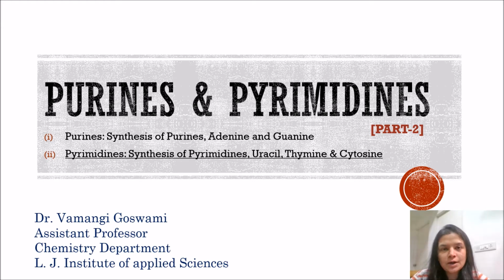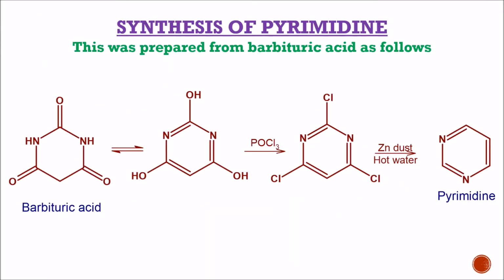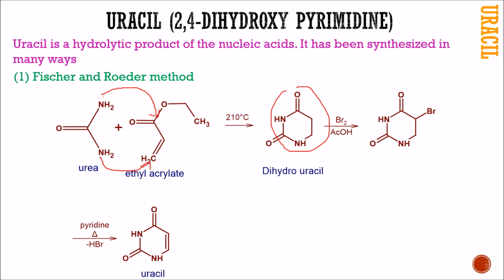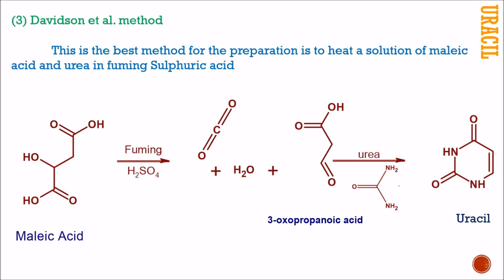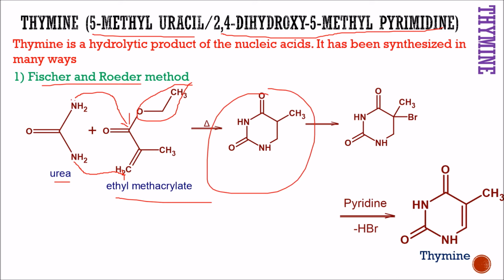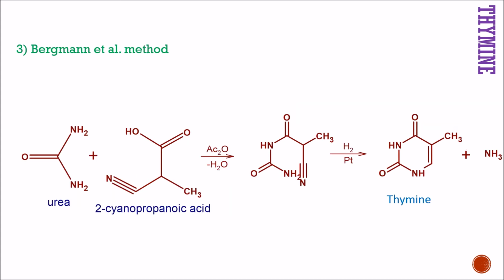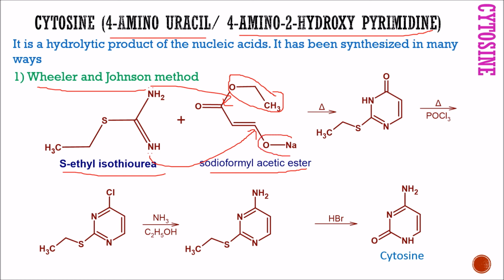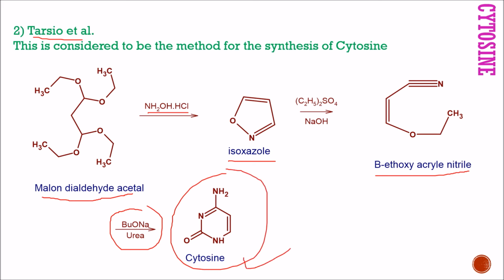PURINES AND PYRIMIDINES : (PART-2)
CHEMICAL SYNTHESIS OF PYRIMIDINE, URACIL, THYMINE, CYTOSINE
GUJARAT UNIVERSITY  B.Sc. CHEMISTRY (SEMESTER-5)
PAPER-301 UNIT- 4(b)